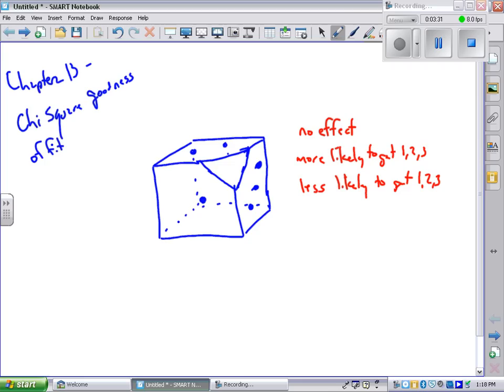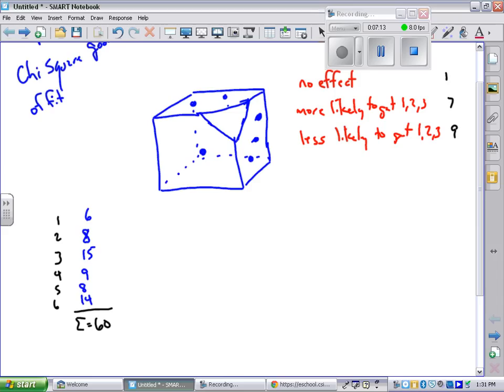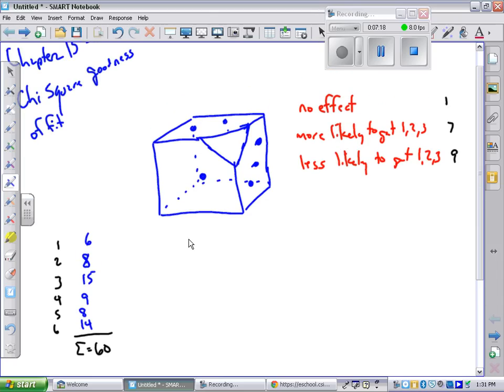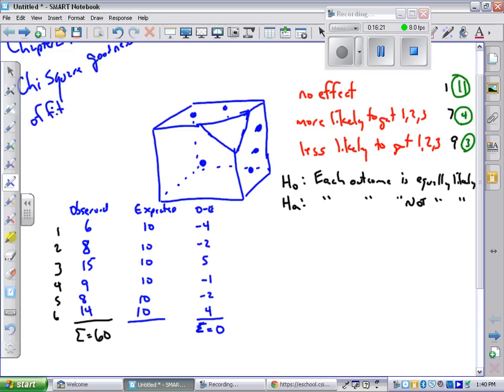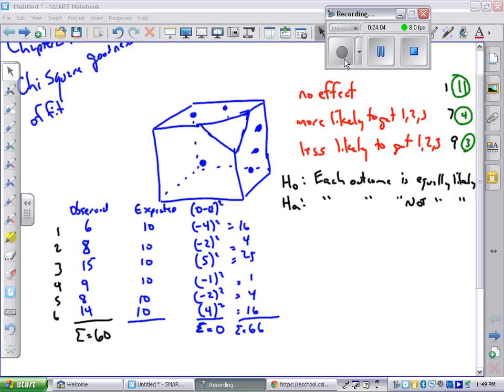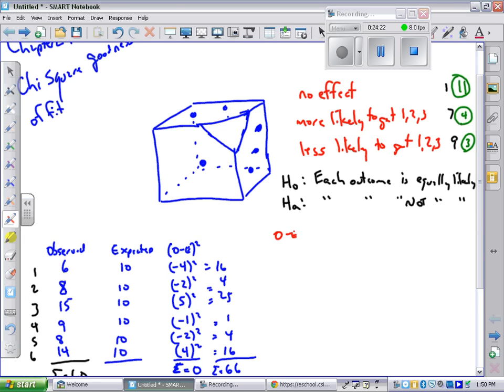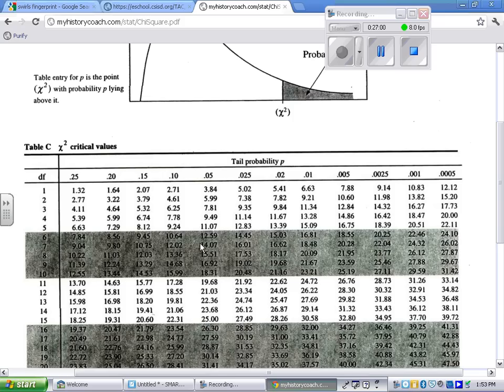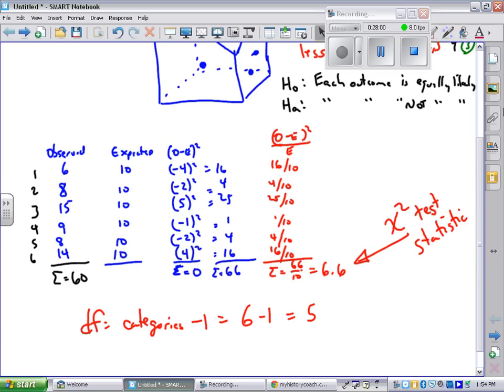Intro to Ch 13.wmv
Introduction to the Chi Square Goodness of Fit test through an activity rolling a die.